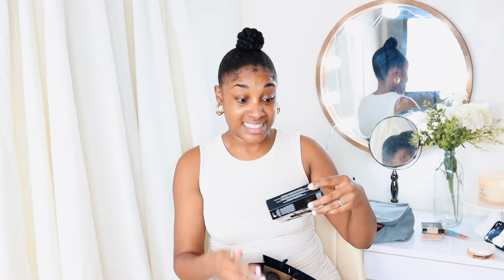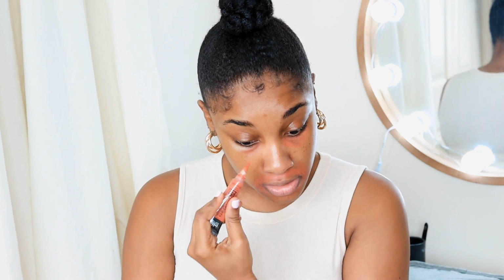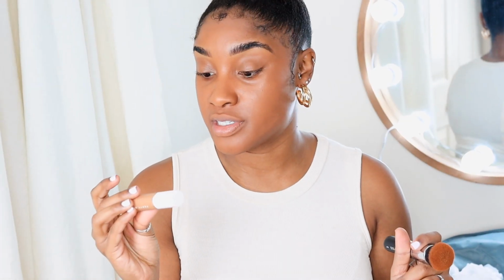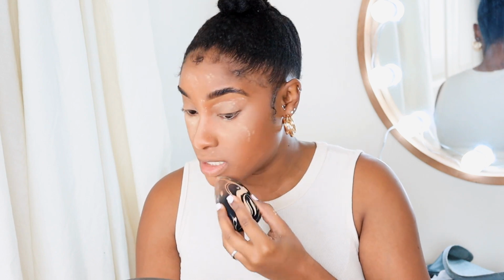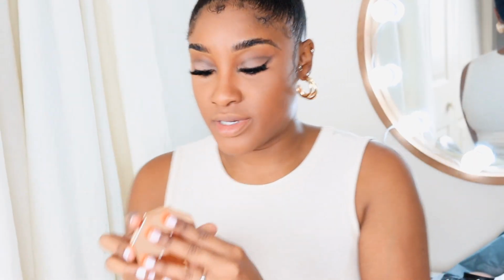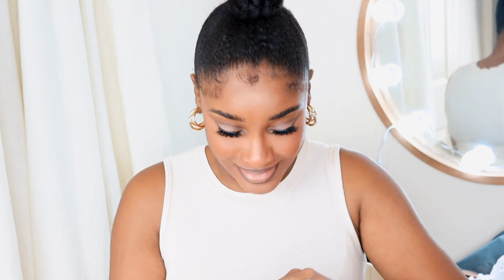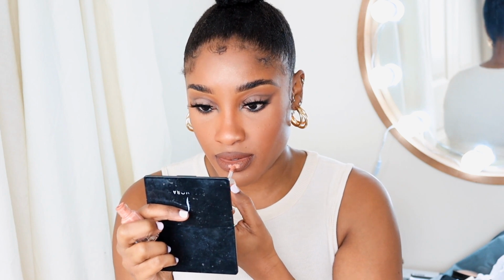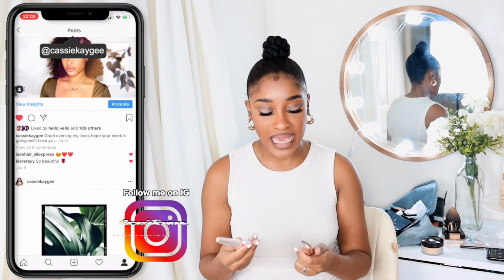Fall Soft Glam for the girls ft. Fenty Beauty & Laura Mercier | cassiekaygee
💅🏾💅🏾💅🏾💅🏾💅🏾💅🏾HEY! DOWN HERE! 💅🏾💅🏾💅🏾💅🏾💅🏾

Today we're doing a fall makeup tutorial that's giving SOFT GLAM honey! I'm super excited to try some new fenty and laura mercier goodies! I'm glad that we get to experience this together!

xoxo,
Cass

►NEED A GAUGE TO CHOOSE THE RIGHT SIZE? I GOT YOU:
Measurements
- Bust: 37 in / 94 cm
- Waist: 32 in / 81 cm
- Hips: 42 in / 107 cm

& my fav

*DISCLAMIER*

No, I was not sent these items for review purposes, BUT let's not get testy, because even if they were my opinions are 100% how I feel. :)